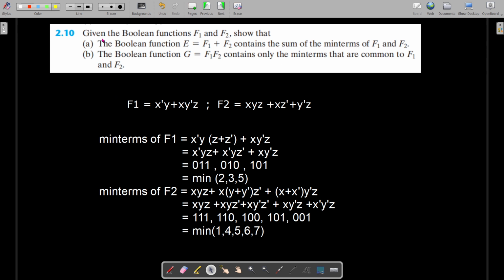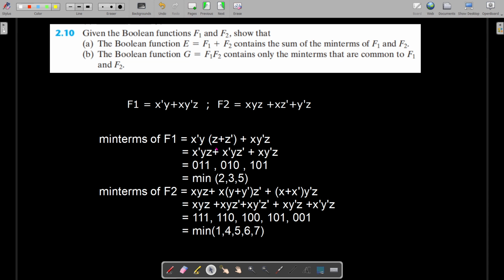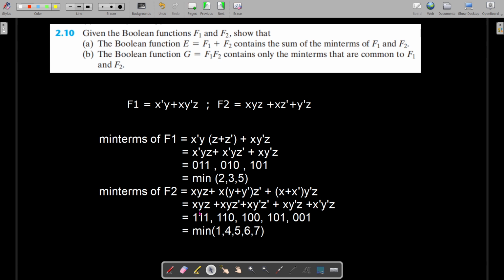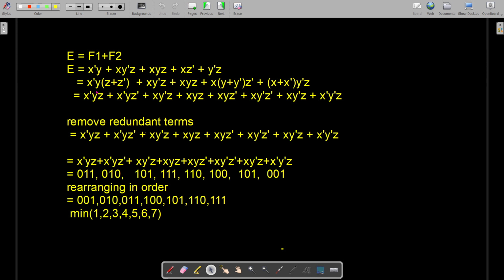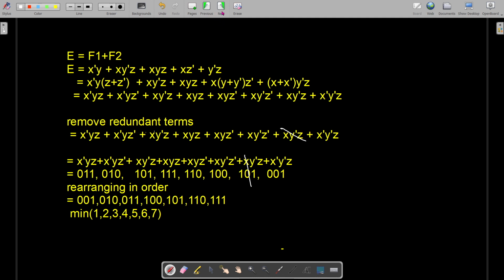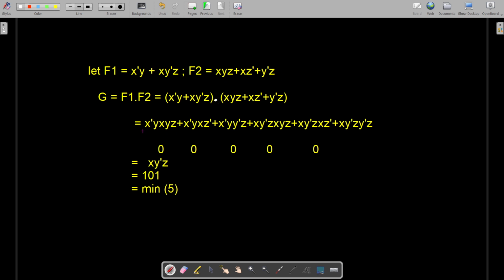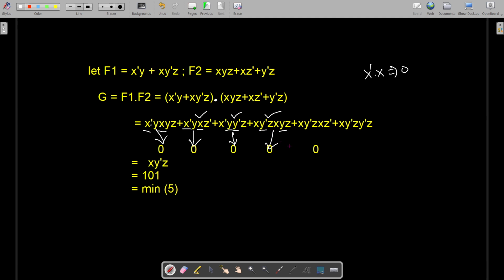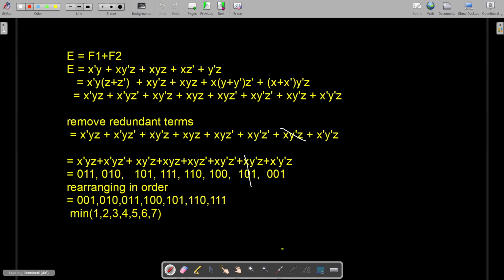Problem 2.10 - Digital Design - Moris Mano